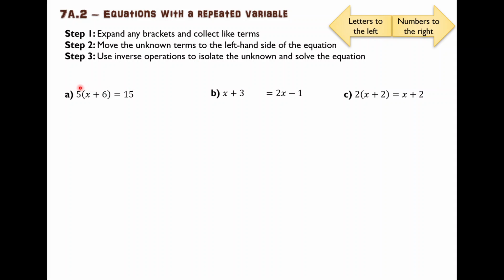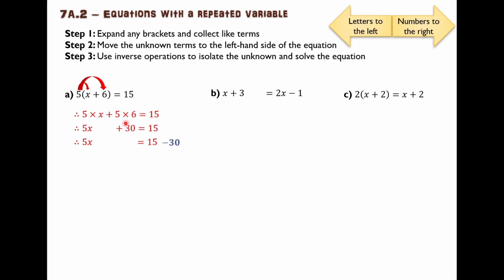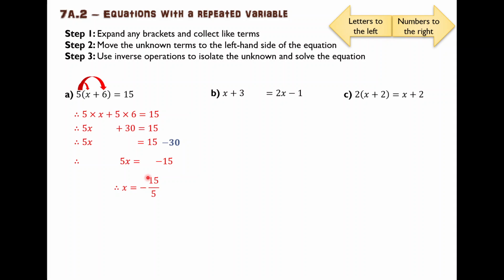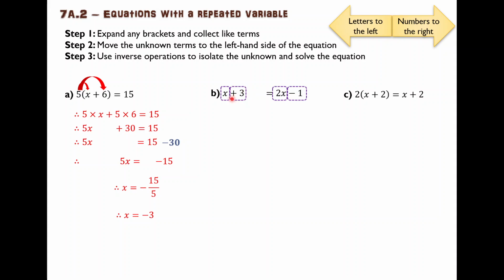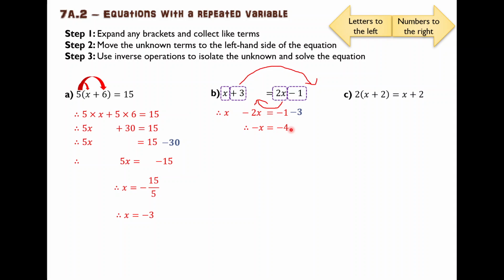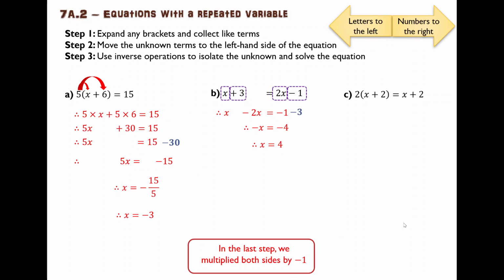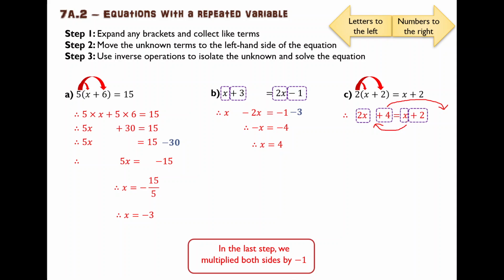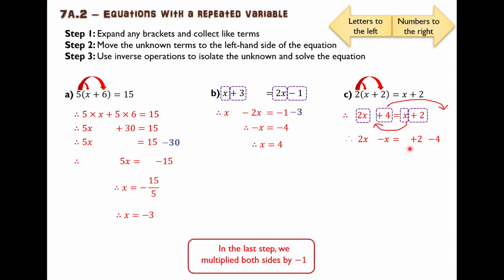Ex 7A 2 Equations with a repeated variable